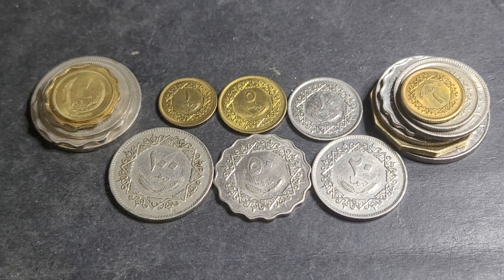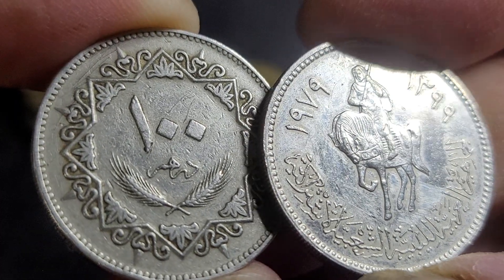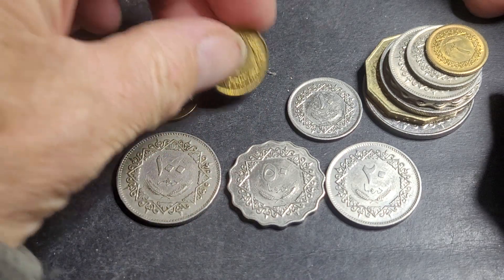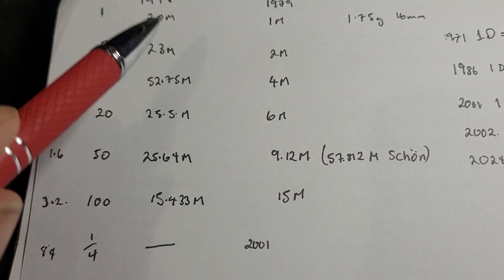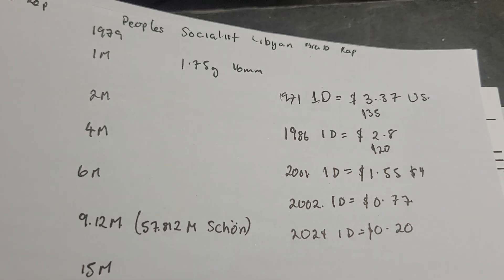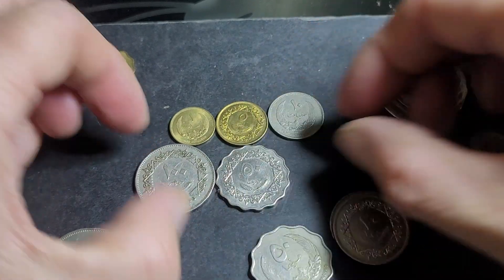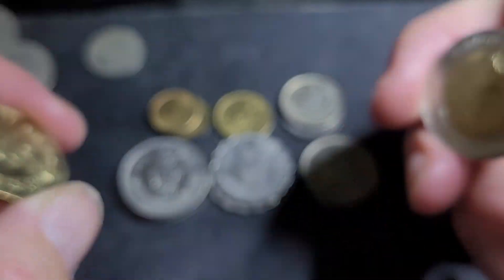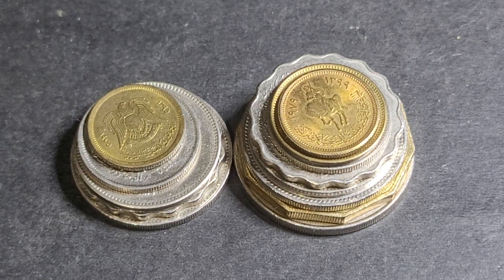Libya's 1970s coins